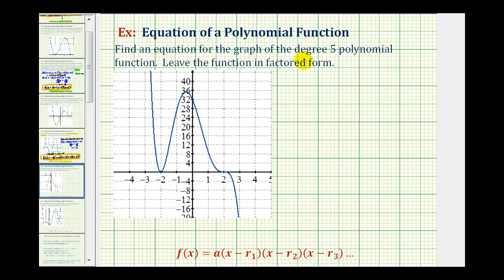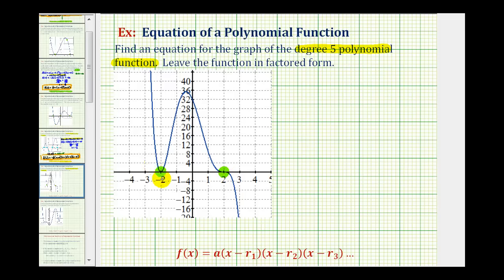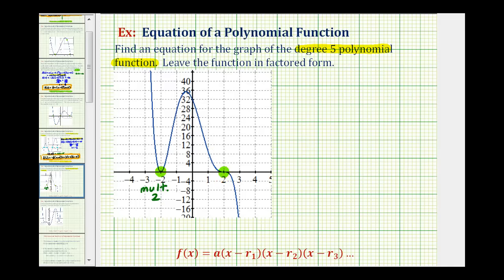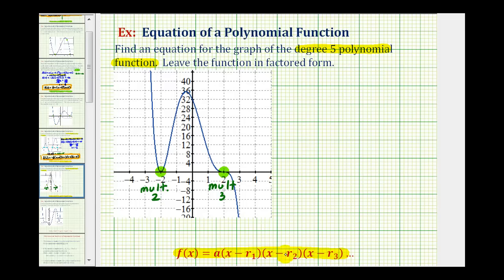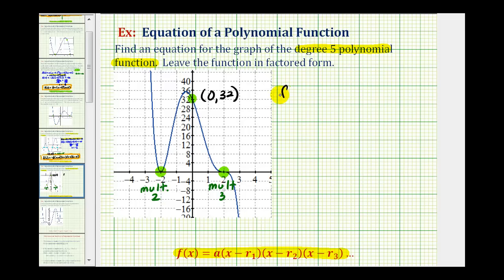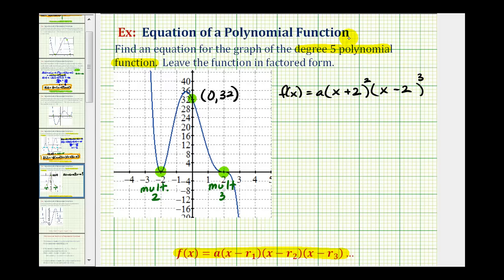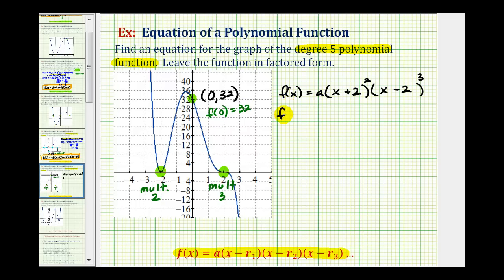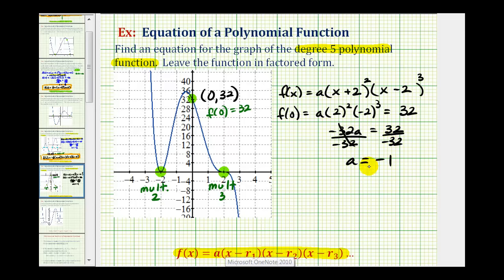Ex2: Find an Equation of a Degree 5 Polynomial Function From the Graph of the Function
This video explains how to determine an equation of a polynomial function from the graph of the function.